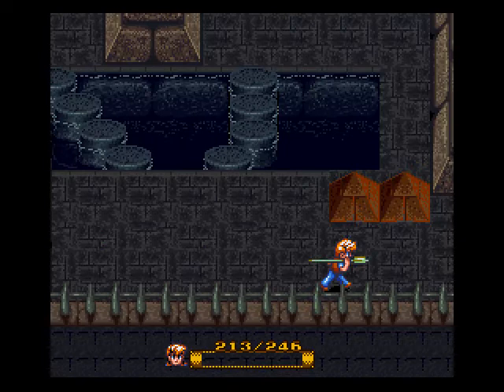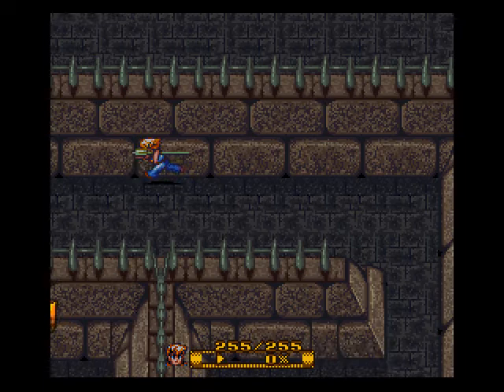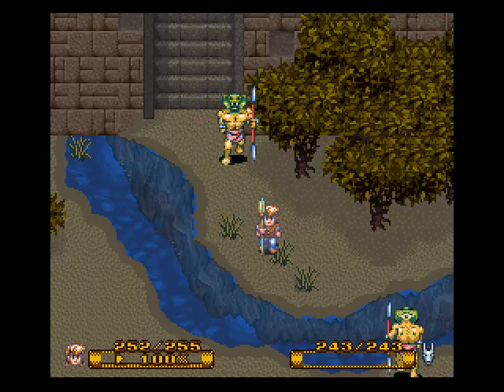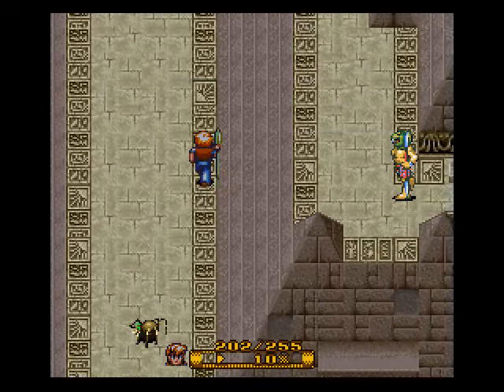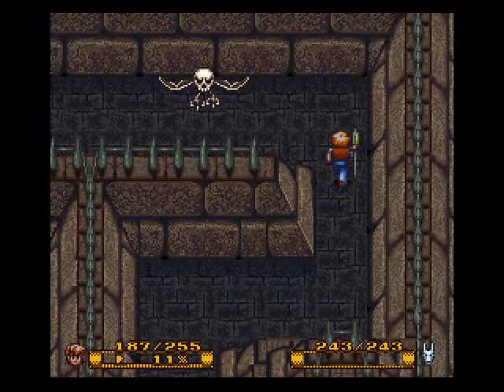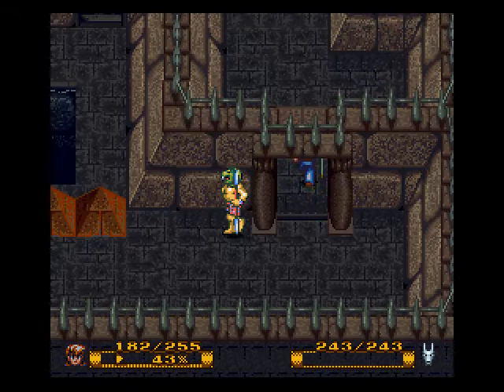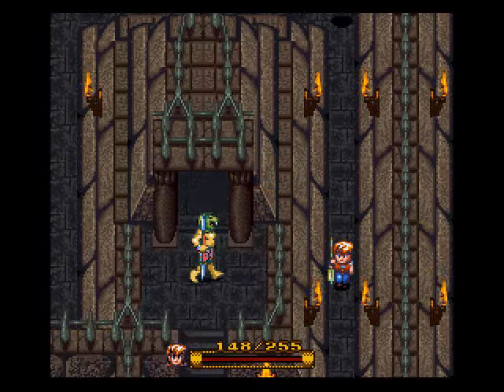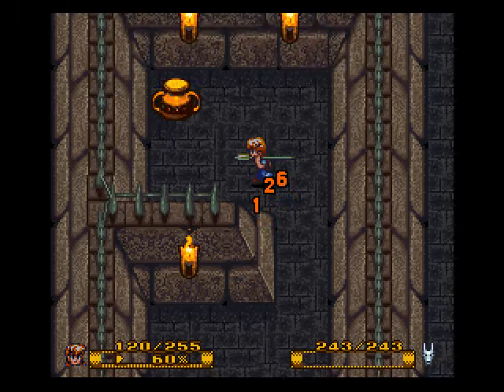Let's Play Secret of Evermore pt 23 - Exploring The Pyramid.avi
We explore deeper into the Great Pyramid,finding some rare alchemy ingredients.